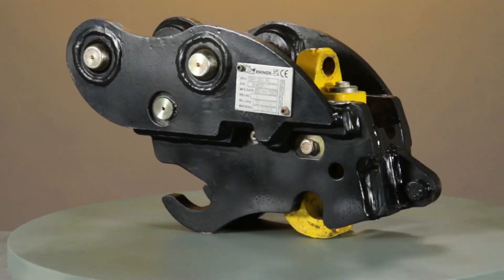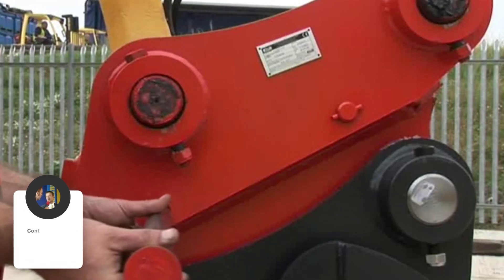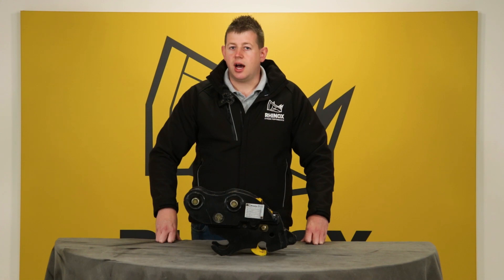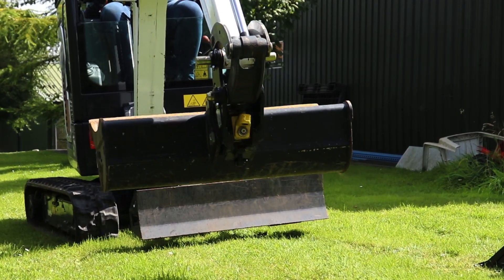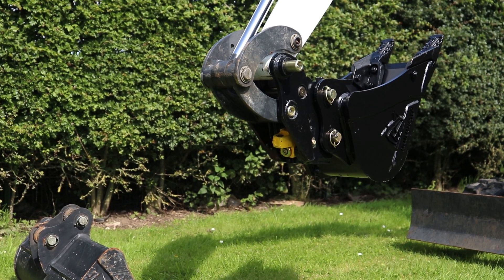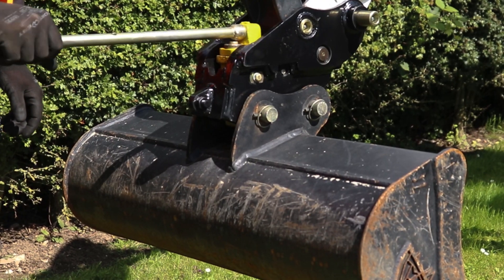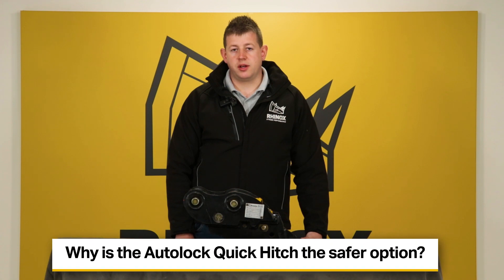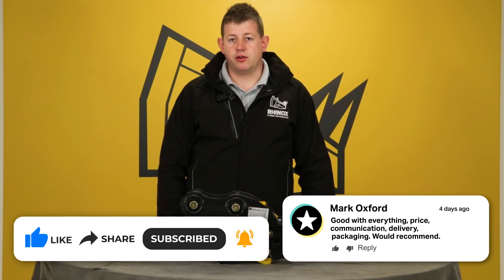Semi Automatic VS Autolock Quick Hitch - Why the Rhinox AQX is NOT a semi auto!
The Rhinox autolock quick hitch is NOT a semi automatic hitch! Unlike a semi automatic hitch, where you have to insert a safety pin manually after your bucket is attached, the Rhinox autolock quick hitch requires no such intervention which makes is MUCH SAFER and available for use on sites in the UK! In this video, Kurt breaks down the main differences between semi automatic hitches and our autolock quick hitch, to show you how our hitch saves you time, money and ultimately aids in making your site a safe working environment.

0:00 Introduction
0:19 Semi Automatic VS Automatic Hitches
0:56 What makes the Autolock Quick Hitch an Automatic Hitch?
2:42 Why is the Autolock Quick Hitch the safer option?